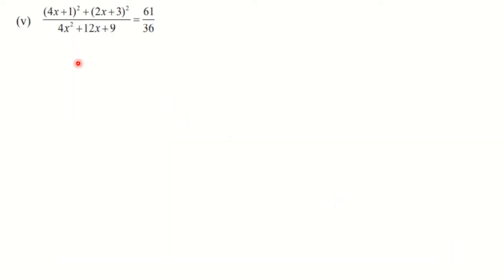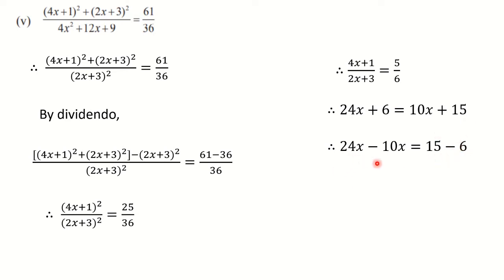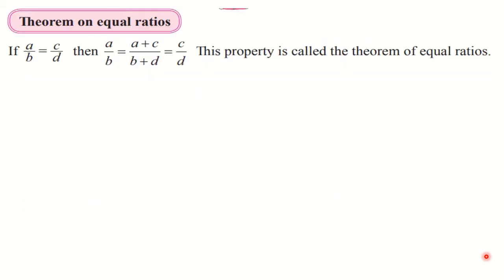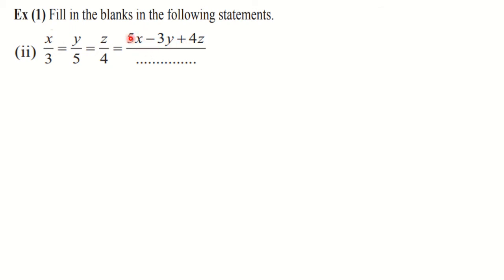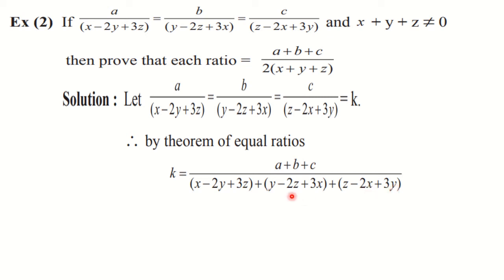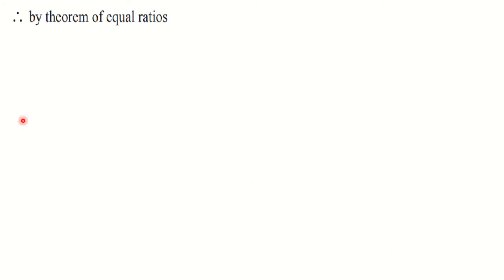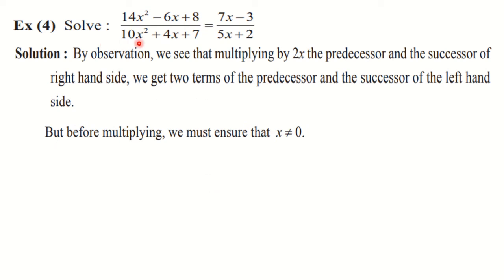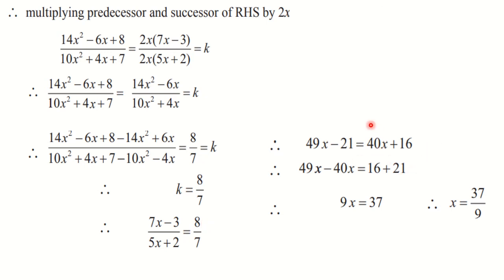MATHS_1_CHAPTER 4_RATIO AND PROPORTION-7